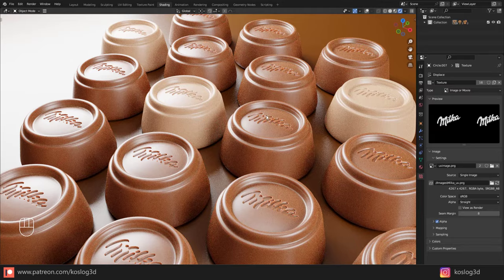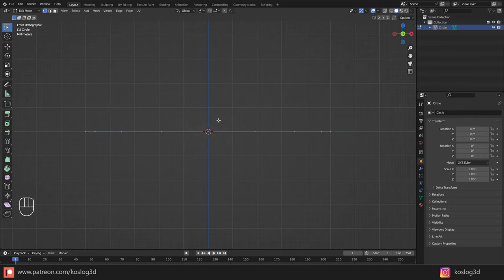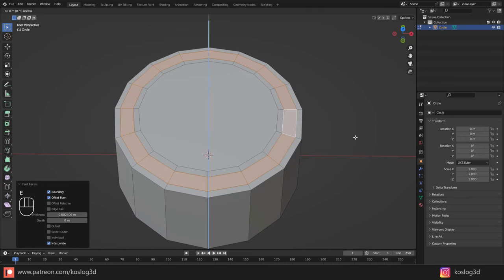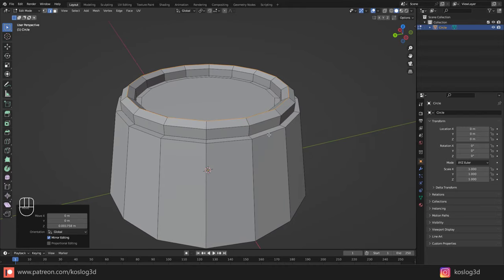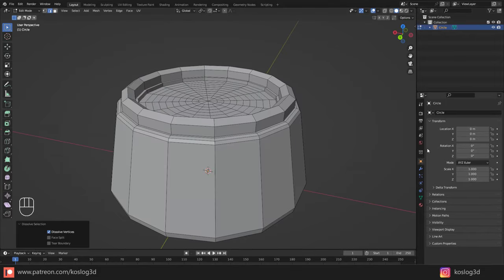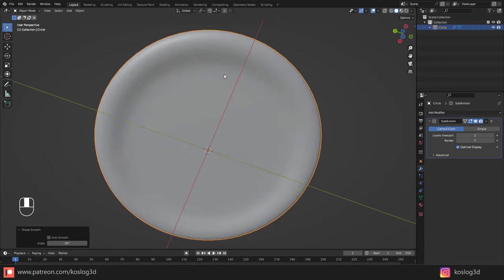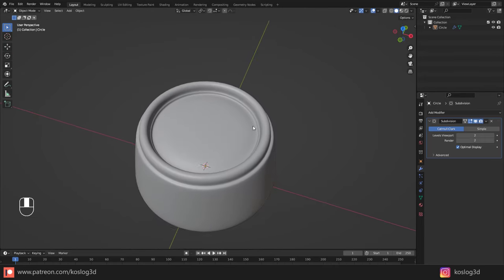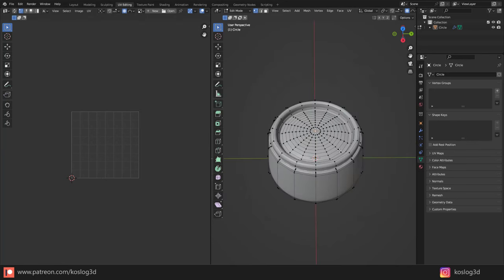How to make a milka chocolate in blender | Koslog 3D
In this tutorial, i'm going to show you how to model a milka chocolate in Blender